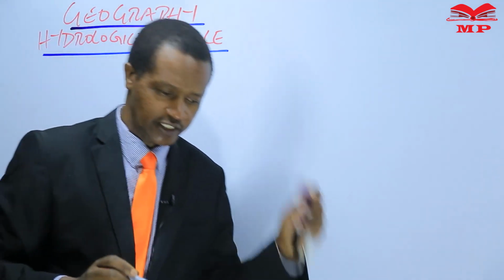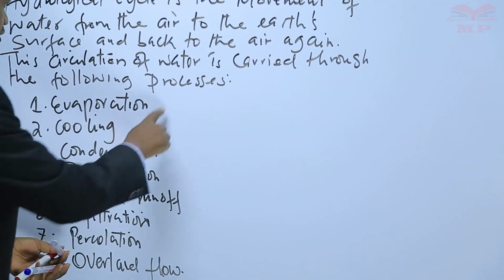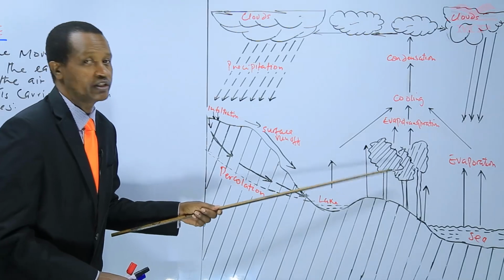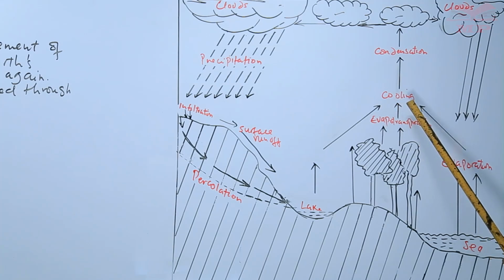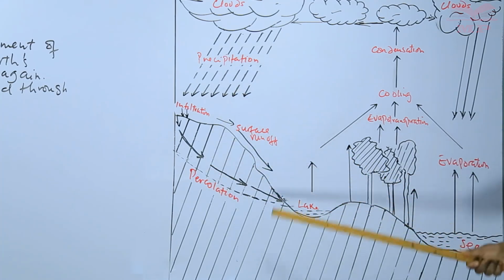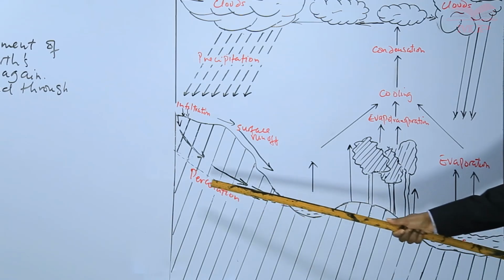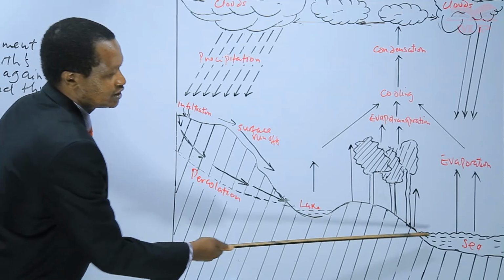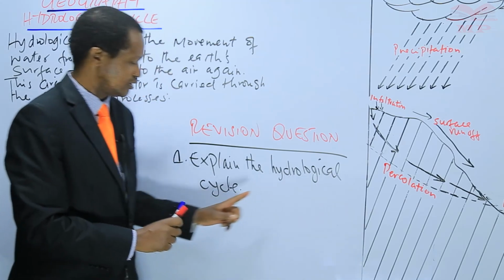Hydrological Cycle - The Action of Rivers L1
In this lesson, learn about the hydrological cycle and the role of rivers in shaping the Earth’s surface. Understand the basic processes of river action and how they contribute to landscape formation.

💡 Key Concepts Covered:

Introduction to the hydrological cycle: evaporation, condensation, precipitation, and runoff

The role of rivers in erosion, transportation, and deposition

Key features formed by river action: valleys, floodplains, and riverbeds

Practical examples of river processes in nature

Importance of rivers to humans and the environment

🎯 Ideal For:

Geography students (Form 2 and Form 3)

Learners preparing for KCSE or other geography exams

Individuals seeking to understand river processes and the water cycle

📘 Learn With Manifested Publishers:
Access video lessons, notes, and exercises to master the hydrological cycle and river action.